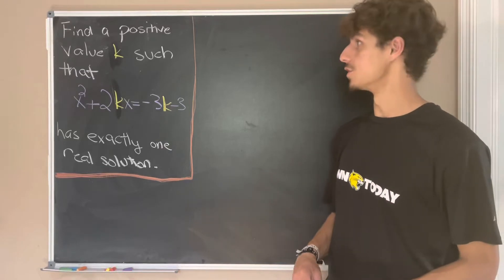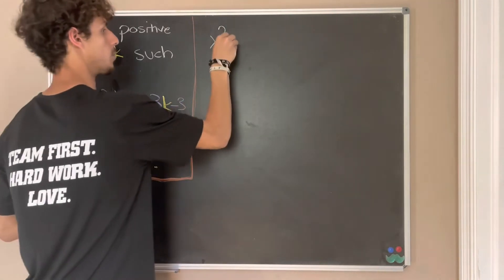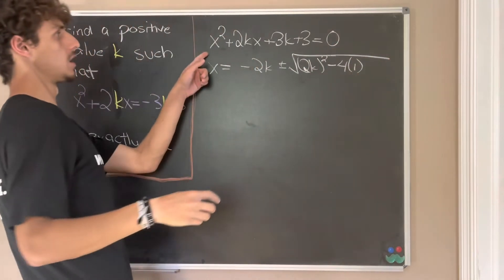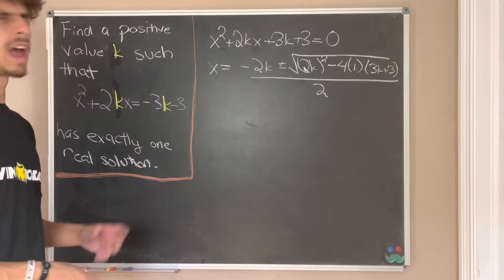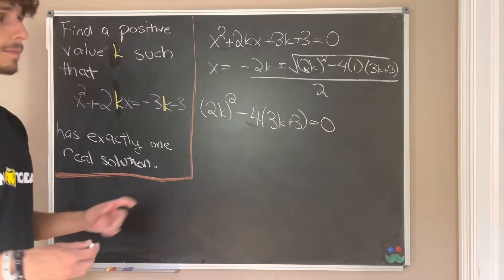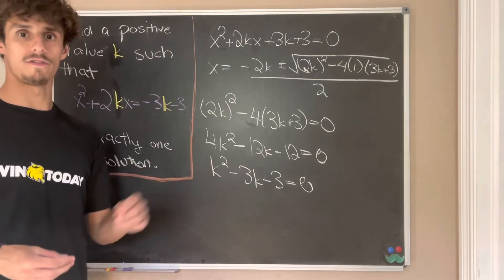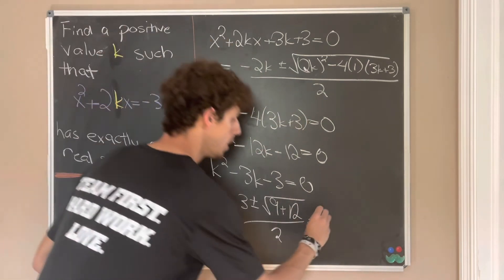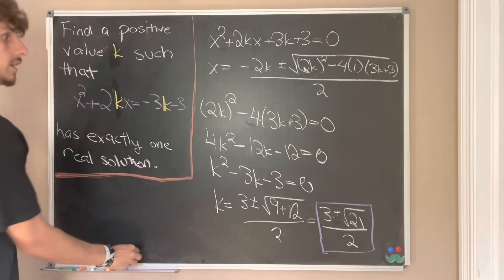How does this quadratic equation have only one solution?